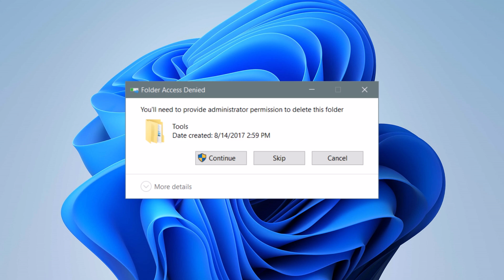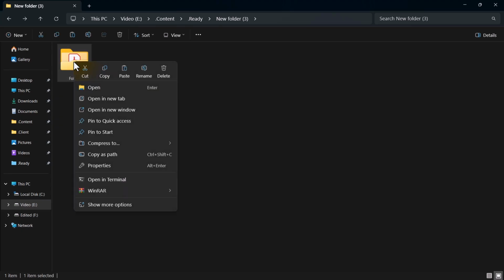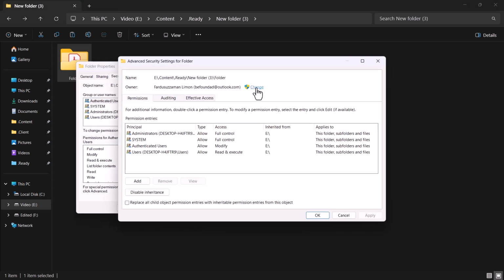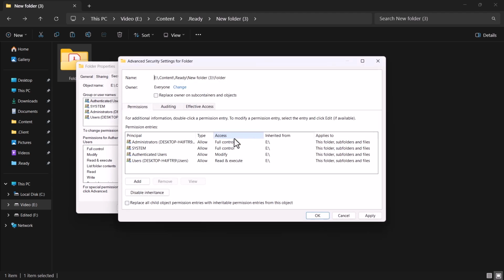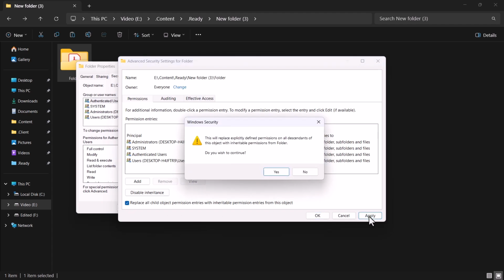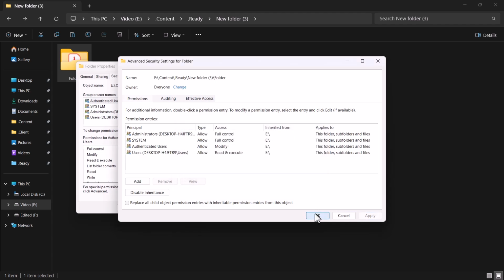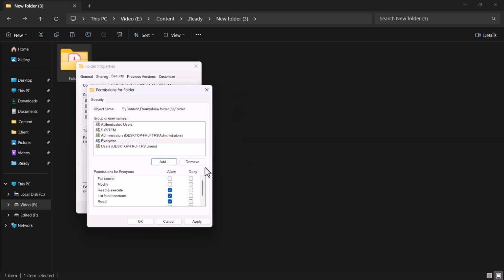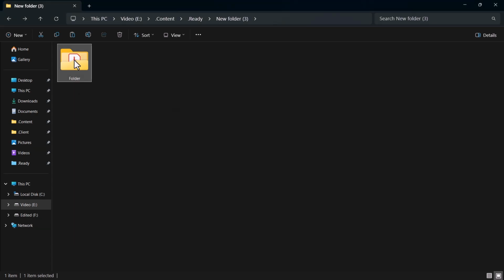How to Fix You'll need to provide administrator permission to delete this folder error in Windows 11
Fix Unable to delete a folder (or) you require permission from system to make changes to this folder

Are you seeing the “You'll need to provide administrator permission to delete this folder” error in Windows 11? Don’t worry — this step-by-step guide will show you how to fix "You'll need to provide administrator permission to delete this folder" error in Windows 11 quickly and easily. If you're unable to delete a folder in Windows, it may be due to permission issues or system protection settings.

In this video, you'll learn how to delete a folder that won't delete, even when you need permission to perform this action or when you require permission from system to make changes to this folder. We’ll also cover solutions that work for older systems, such as how to fix "You'll need to provide administrator permission to delete the folder" error in Windows 10.

Whether the folder is protected by the system or blocked by user access rights, these proven methods will help you delete it without any issues. Watch now and fix the “you'll need to provide administrator permission to delete this folder Windows 11” error in minutes!